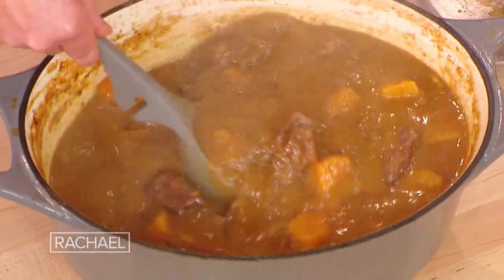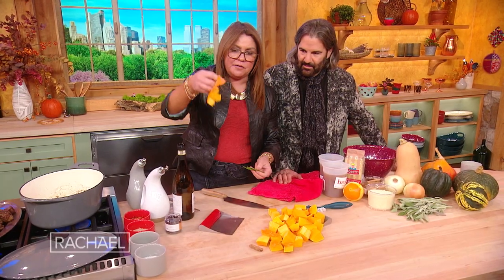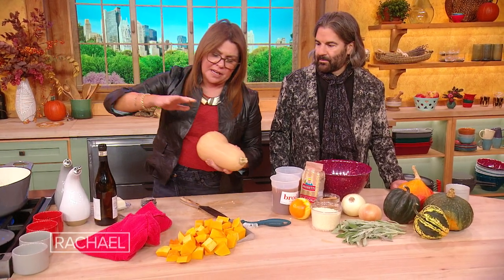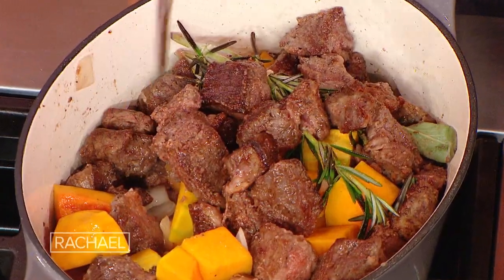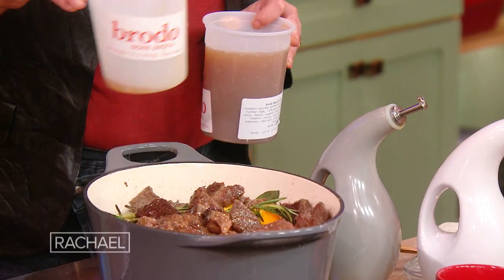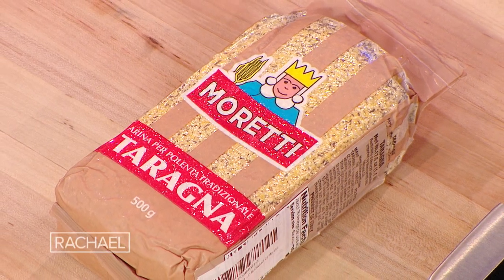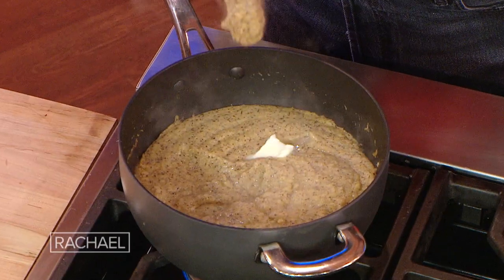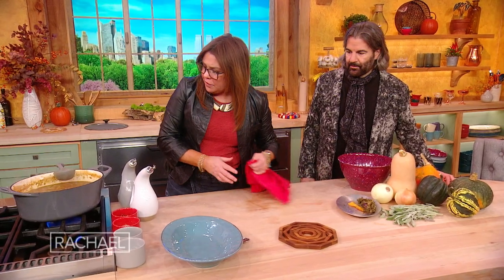How to Make Beef and Orange Squash Stew with Polenta | Rachael Ray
Watch Rach show you how to make an easy one-pot stew that she likes to serve with polenta or charred bread.